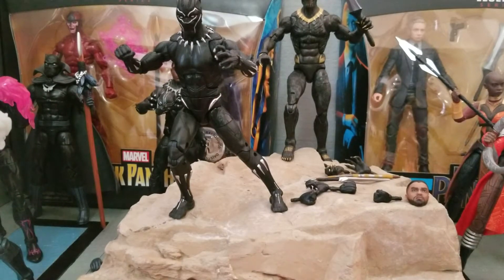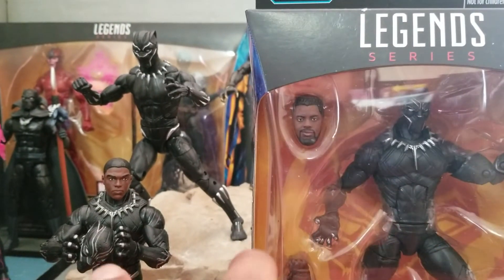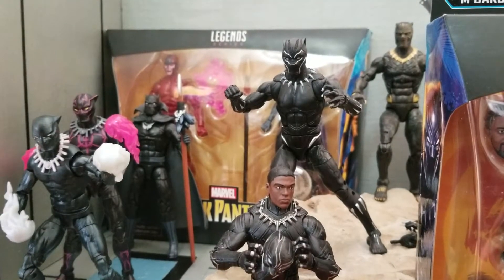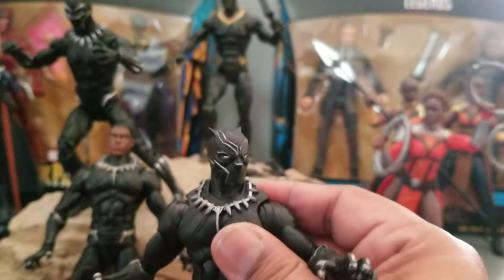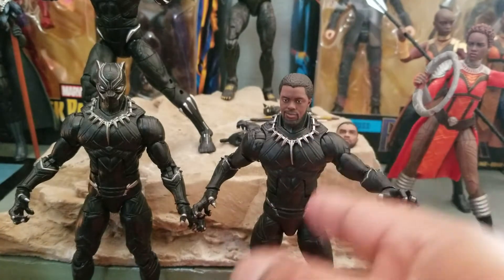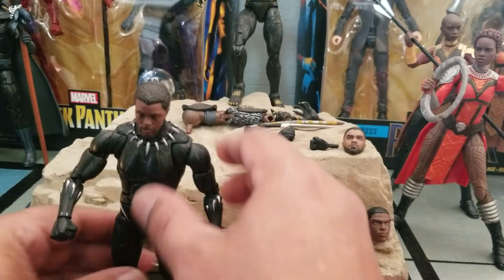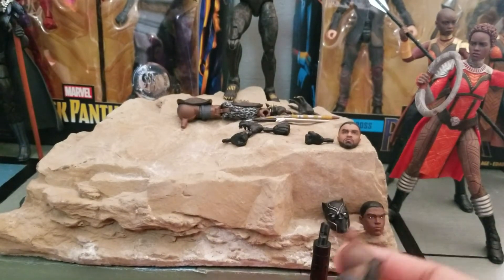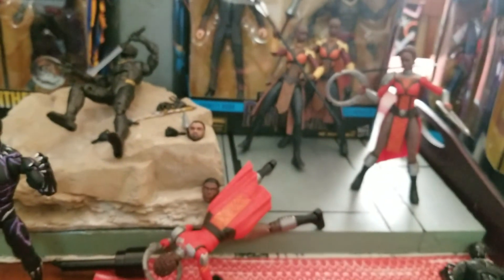Marvel Legends Black Panther wave 2 Civil War and Vibranium Suit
M'Baku wave Civil War and Vibranium suit black panther review.